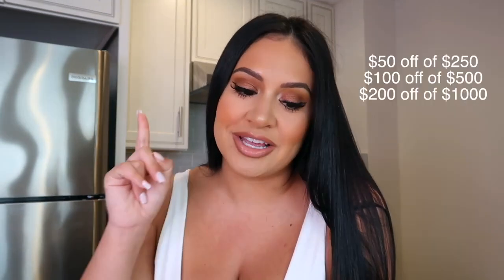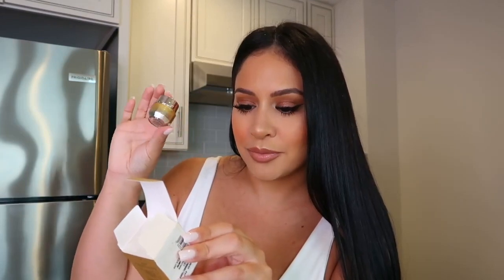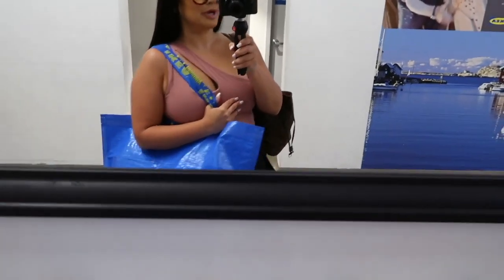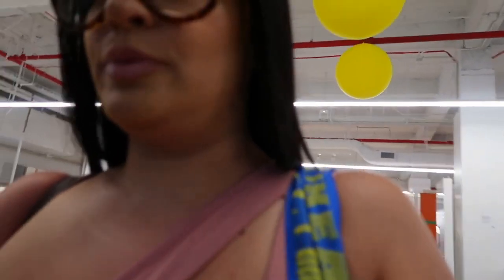Keeping Up With Rose: New Skincare + Fragrance, Brunch, Apartment Things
Thank you SO much to Saks Fifth Avenue for partnering with me for this year's
Beauty Spend/Get Sale

Get up to $200 OFF* your Beauty or Fragrance purchase

Get $50 OFF* your $250+ beauty or fragrance purchase.
Get $100 OFF* your $500+ beauty or fragrance purchase.
Get $200 OFF* your $1,000+ beauty or fragrance purchase.

Augustinus Bader The Cream Cleansing Gel

Augustinus Bader The Cream PPC Cellular Renewal Cream

Cle de Peau Beaute Enhancing Eye Contour Cream

Shiseido Synchro Skin Self-Refreshing Liquid Foundation - Bamboo

Dior Miss Dior Blooming Bouquet

Got my TV's and mirror installed by: @tonytvinstall on instagram
(highly recommend)

I was cleaning my Shoe Cabinet Organizers

White Sports Bra: ILUSLABEL

Steamer (shower curtains)

I get my facials done at Adara skin care with Marion
Hair - blowout by Maria at highlight unisex
Lashes by @lashedoutbysp